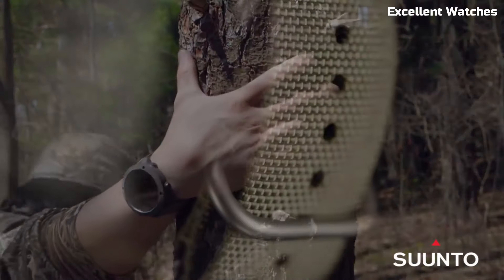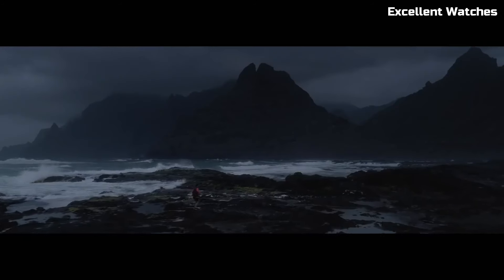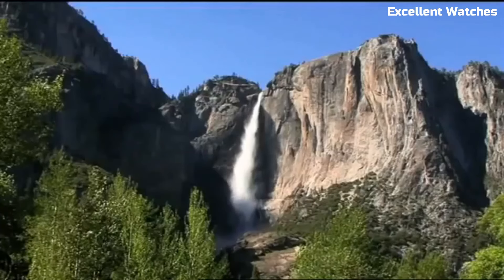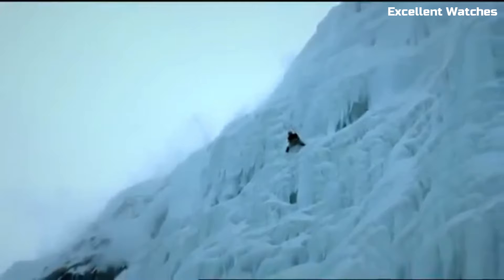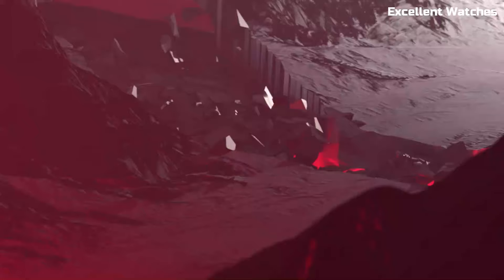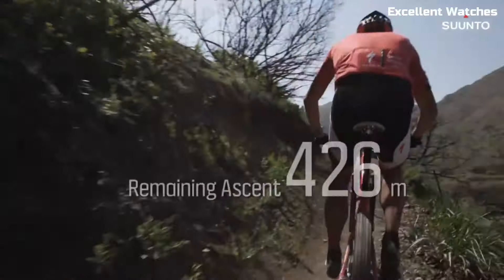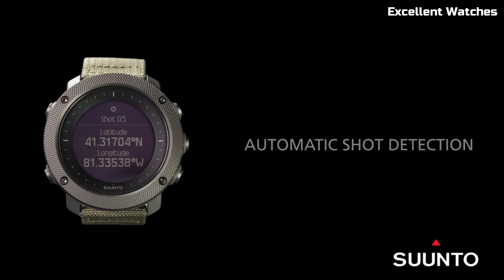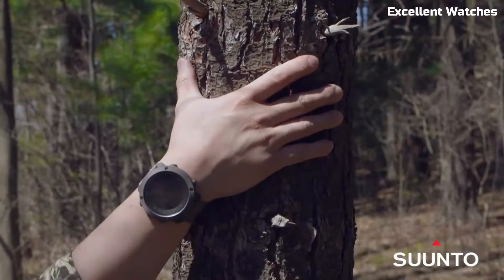Top 5 Best Outdoor Hiking Military Watches 2024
10.CASIO PRO TREK PRG-600 Watch

Amazon Price
09.Luminox 8831.KM Recon

Amazon Price
08.Casio GW-9400

Amazon Price
07.Nixon Regulus SS A1268

Amazon Price
06.TISSOT T-TOUCH SOLAR

Amazon Price
05.SUUNTO 9 BARO Watch

Amazon Price
04.CASIO PRW 2500T

Amazon Price
03.Suunto Traverse Alpha Watch

Amazon Price
02.SUUNTO Ambit3

Amazon Price
01.Victorinox INOX Titanium